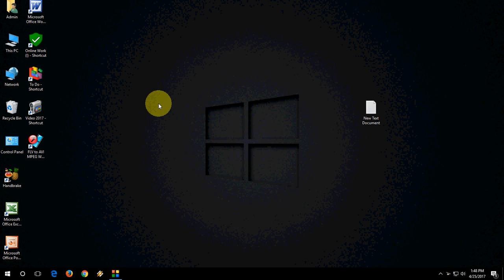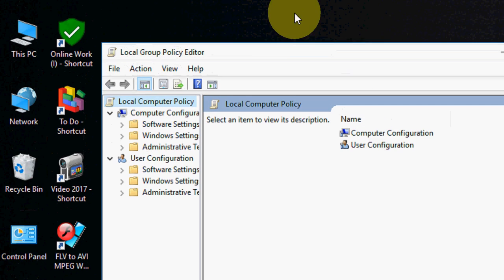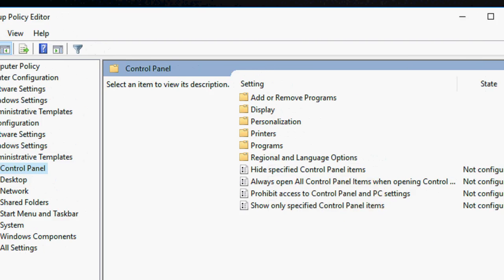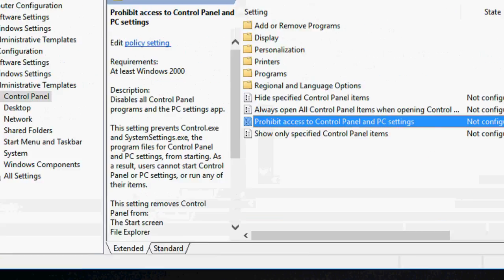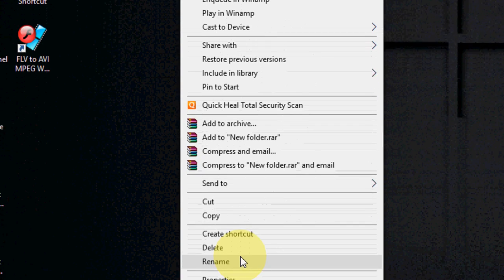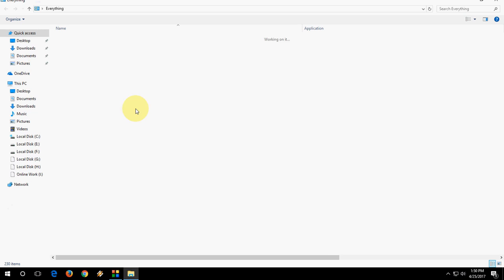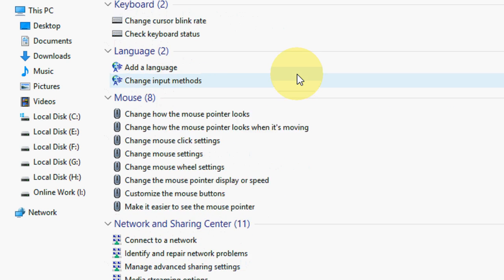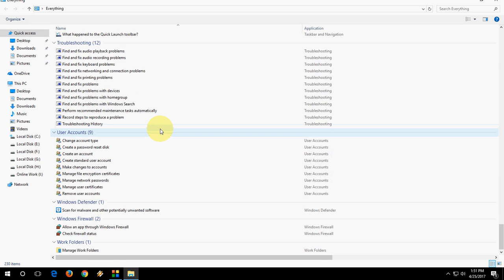How to Fix Control Panel Not Working & Not Responding Issues In Windows 10/8.1/7 (100% Works)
Code: Everything.{ED7BA470-8E54-465E-825C-99712043E01C}

Fix Control Panel Not Working, Not Opening and Not Responding Issues In Windows 10/8.1/7--click here for more detail..

Program : Uninstall a program
Hardware and internet : view device printer and printer, add a device
Network and internet : view network status and tasks,
Explorer has caused an error in unknown.
Explorer has caused an error in Kernel32.dll.
Explorer has caused an error in file name.cpl.
Control panel not responding